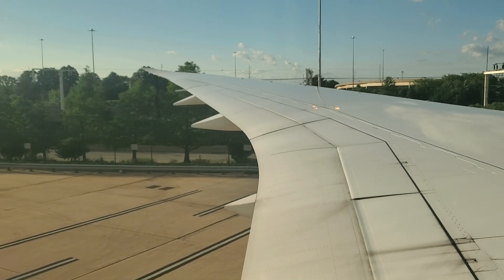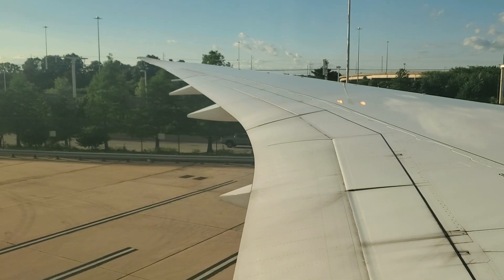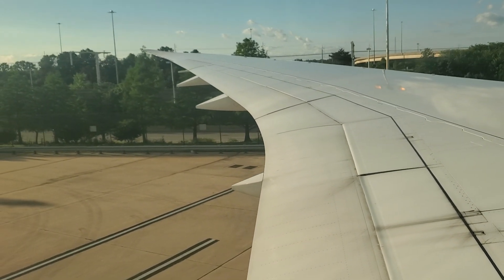American Airlines Boeing 787-8 leaves gate at Philadelphia International Airport